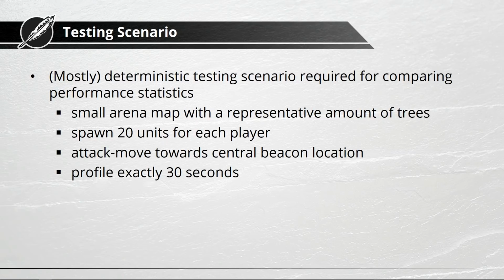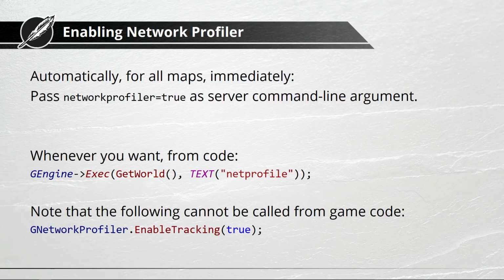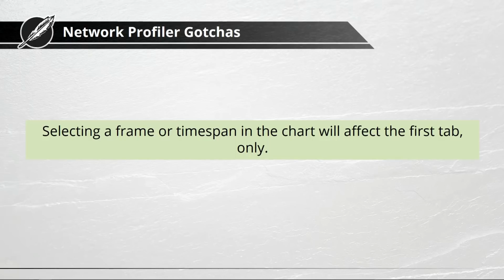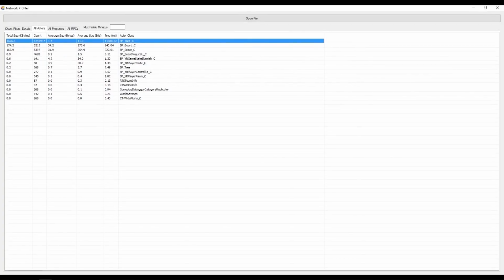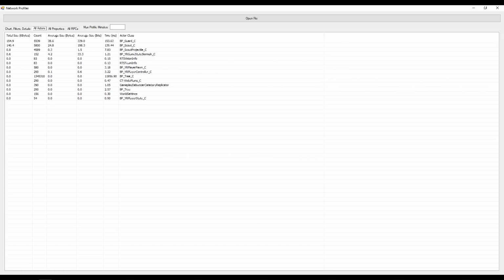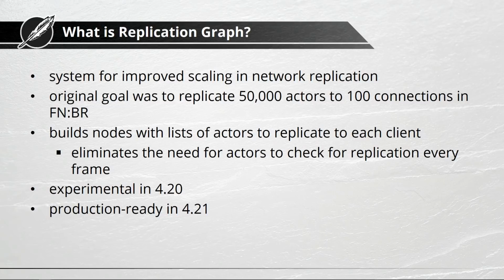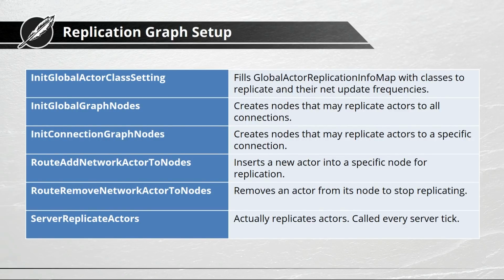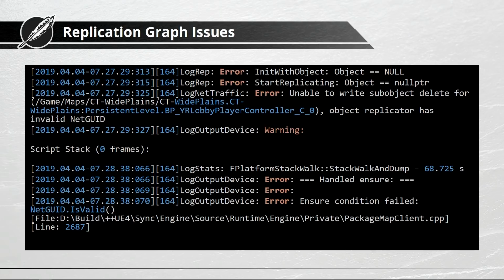Replication Graph For Optimizing Real-Time Strategy Games | Unreal Fest Europe 2019 | Unreal Engine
Traditionally, multiplayer real-time strategy games have used the lockstep approach to support larger numbers of units fighting their way across the battlefield.

In this Unreal Fest Europe 2019 session by Deadalic Entertainment's Technical Director Nick Prühs, you'll discover the different techniques used for profiling, evaluating and improving the network performance of A Year Of Rain, including the Network Profiler and Replication Graphs.